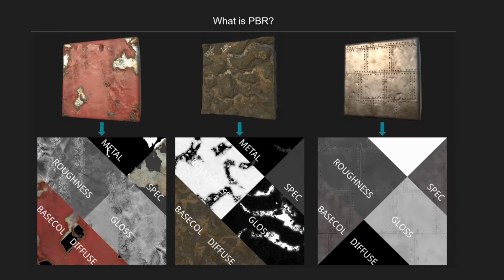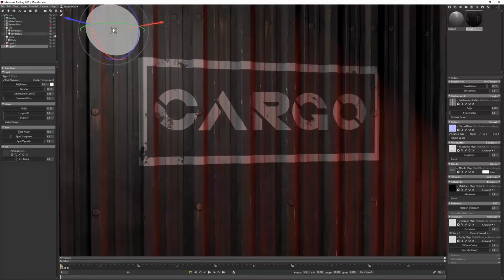Stylized Arizona Desert Rock - Substance 3D Designer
Watch as I create a desert rock material in Substance Designer from start to finish in this timelapse video. See the full process of building the nodes, shaping the formations, and adding realistic details like surface variation, roughness, and color. Perfect for anyone learning procedural texturing or looking for inspiration in their own material work.